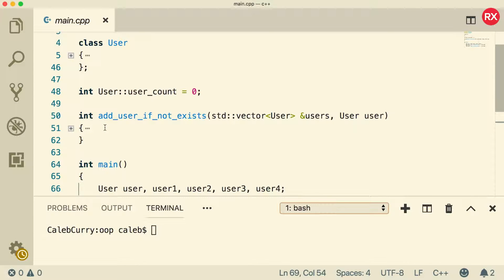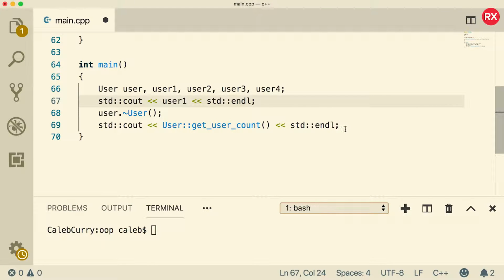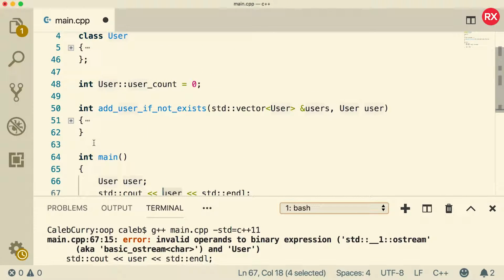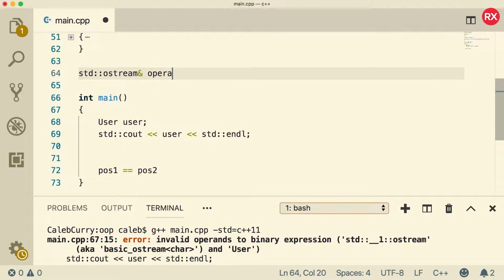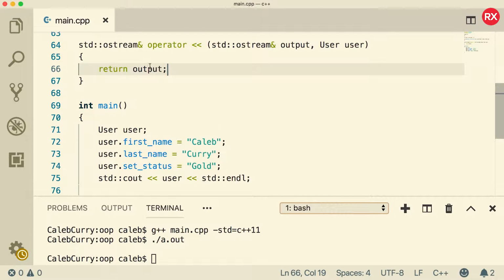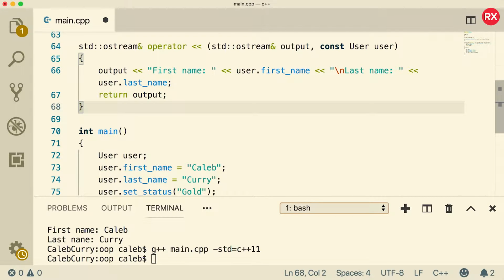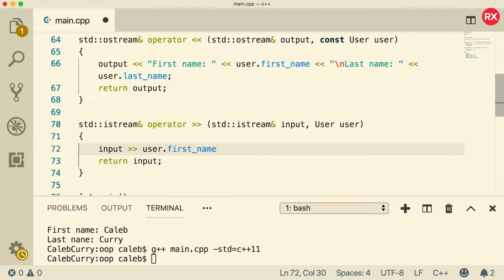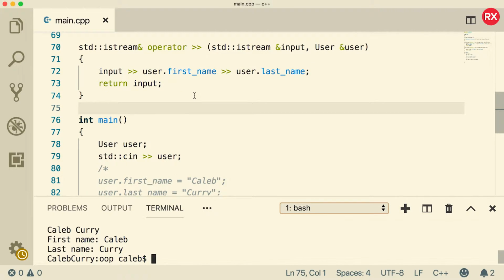C++ Programming Tutorial 94 - Overloading Insertion and Extraction Operators